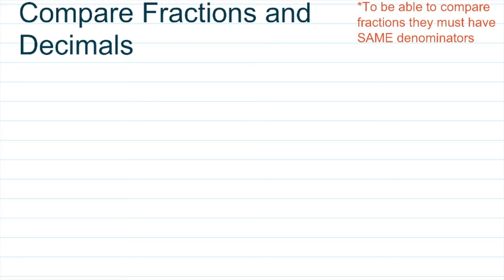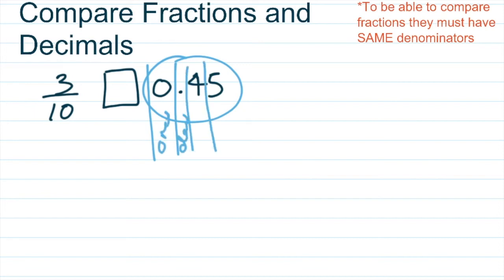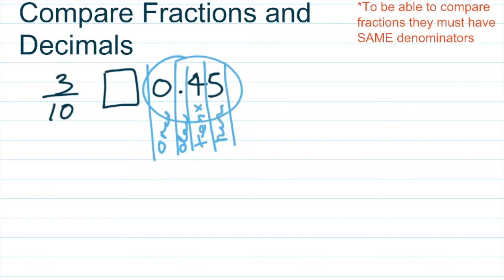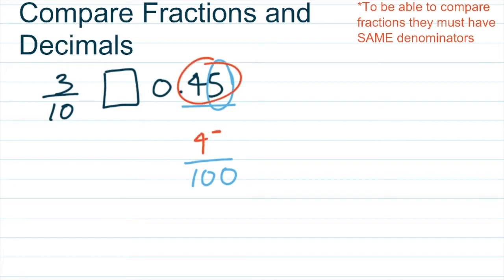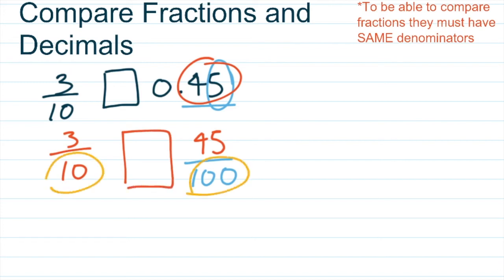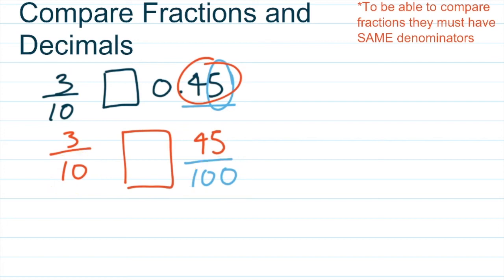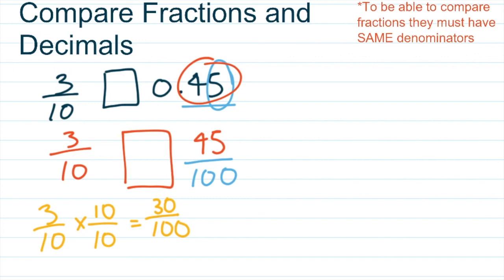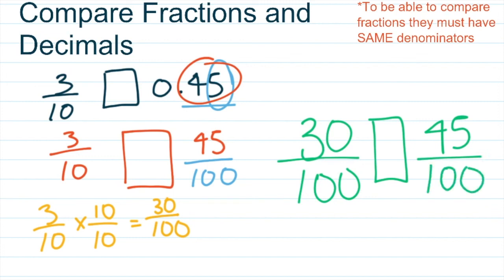Compare Fractions and Decimals|| 4th Grade Math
In this short video I will show you how to easily compare a fraction to a decimal number using the symbols of greater than, less than and equal to.